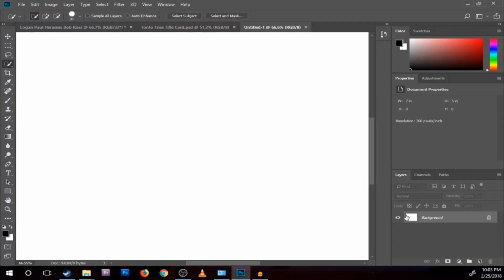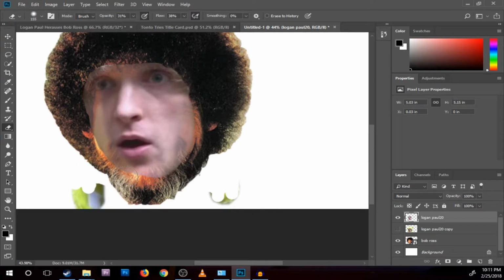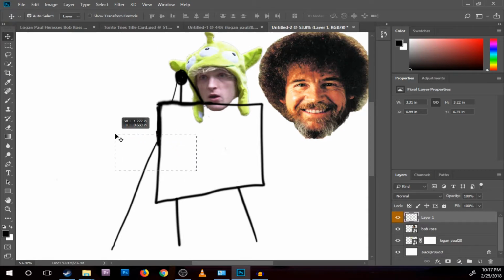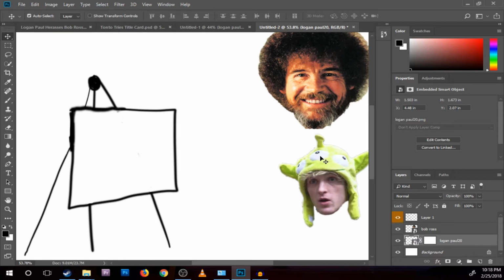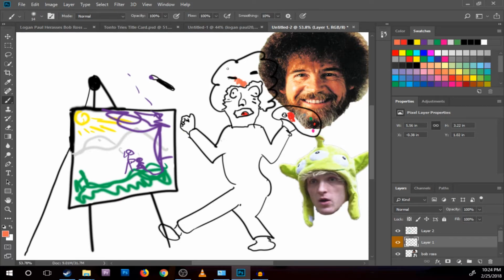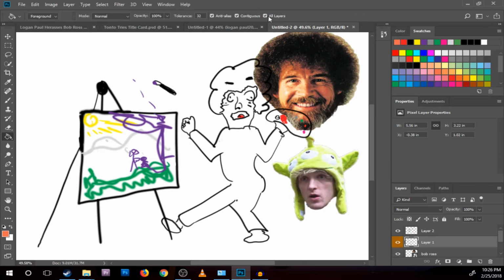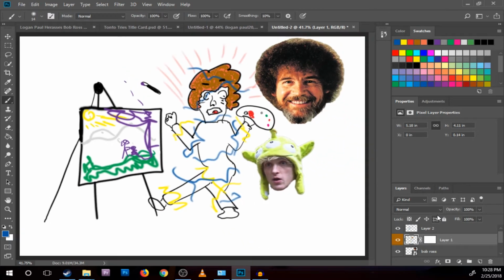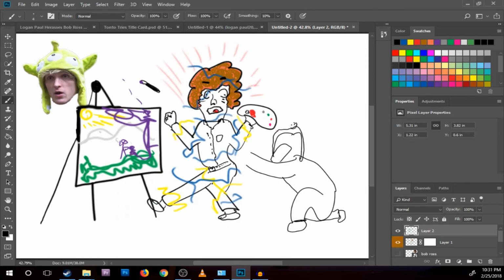Logan Paul VS Bob Ross BRO Tonto Tries Drawing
Daily Creative (morning streams) 7am to 8:30am

You have something you'd like to commission me for? Email me at Videos before, now, and in the future are not for children under the age of 14 there are no products or content that is directed at children or attracts children. Videos before, now, and in the future are not for children under the age of 14 there are no products or content that is directed at children or attracts children.